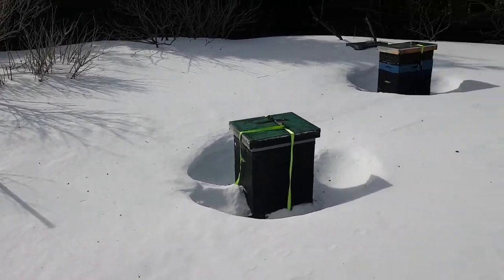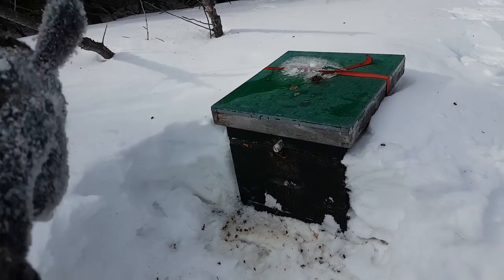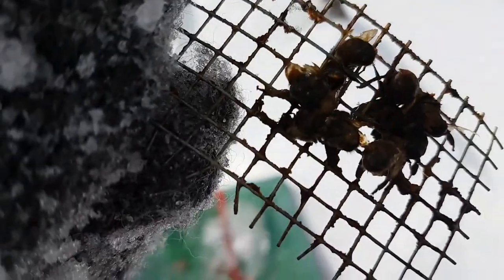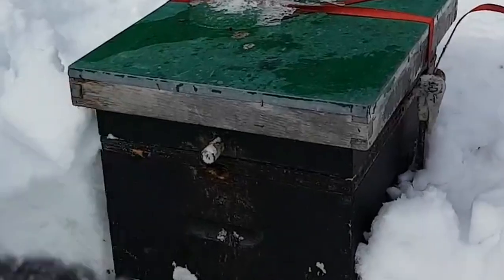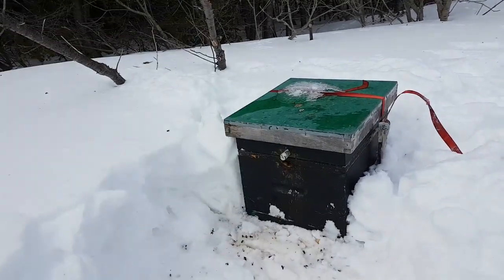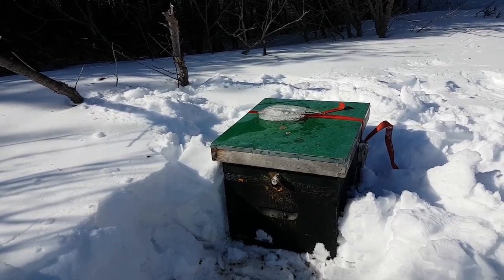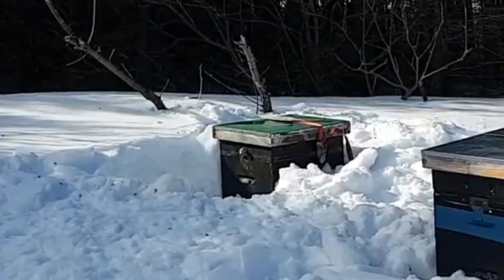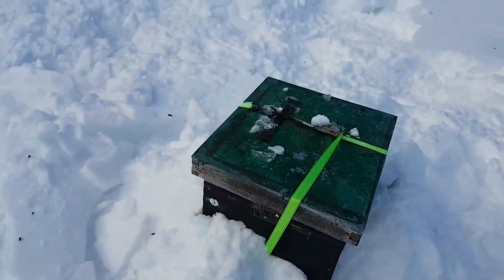Poop Leaking From a Snow-Bound Beehive (mudsongs.org)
A 6-minute video that shows what I found after a beehive was completely buried in snow for a week or two --- with the entrances blocked too.  More details on the blog